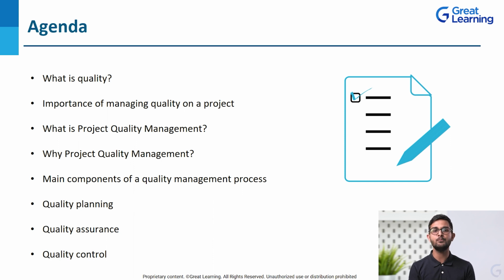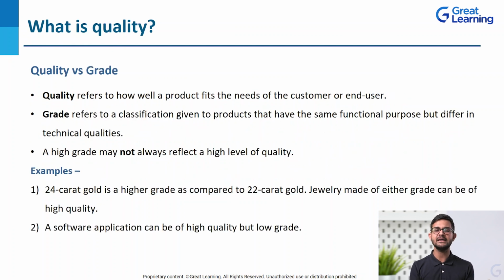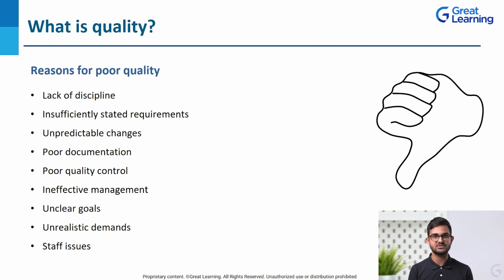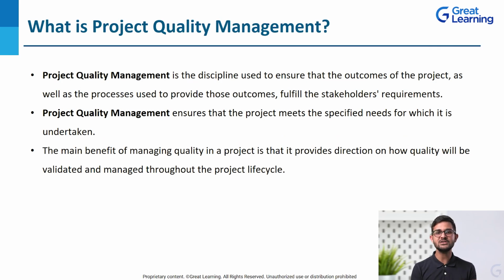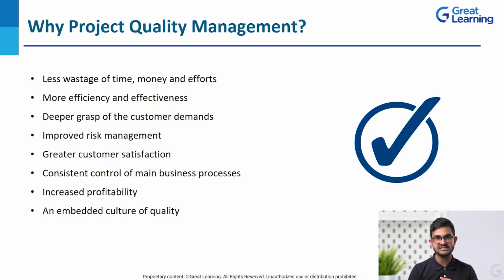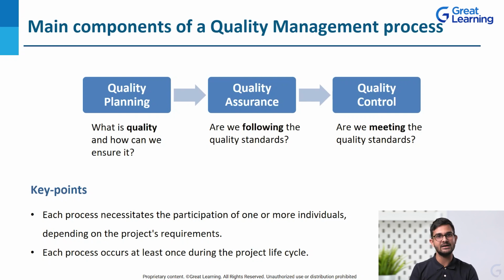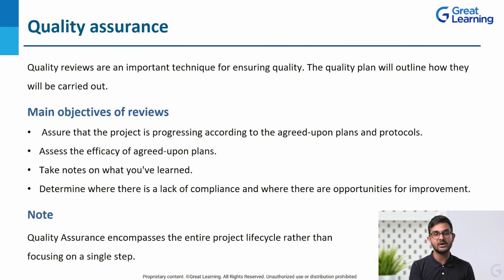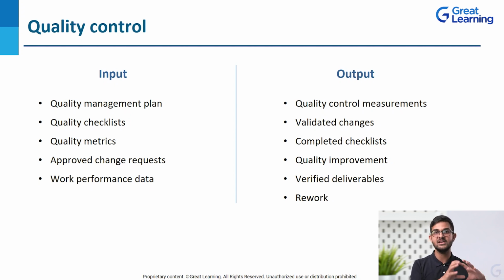Project Quality Management | Quality planning | Quality assurance | Great Learning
Looking for a career upgrade & a better salary? We can help, Choose from our no 1 ranked top programmes. 25k+ career transitions with 400 + top corporate companies. Exclusive for working professionals

Get your free certificate of completion for the Project Quality Management course, Register Now

Quality is one immensely significant attribute that dictates, commands and inspires our choices every single day across different spheres of life. This fact remains true in the business world as well where different teams strive to meet the quality benchmark set by the stakeholders for a wide set of projects. The main principle of project quality management remains to ensure that the project meets or exceeds stakeholders' needs and expectations. In this course, we will cover the three main components of Quality Management- Quality planning, Quality assurance, and Quality control.

00:00 - Introduction
02:11 - Agenda
04:21 - What is quality?
16:43 - Importance of managing quality on a project
21:51 - What is Project Quality Management?
25:28 - Why Project Quality Management?
29:49 - Main components of a quality management process
35:05 - Quality planning
39:11 - Quality assurance
43:19 - Quality control
47:16 - Summary

Visit Great Learning Academy, to get access to 300+ free courses with 1000+ hours of content on Data Science, Data Analytics, Artificial Intelligence, Big Data, Cloud, Management, Cybersecurity, Software Development and many more. These are supplemented with free projects, assignments, datasets, quizzes. You can earn a certificate of completion at the end of the course for free.